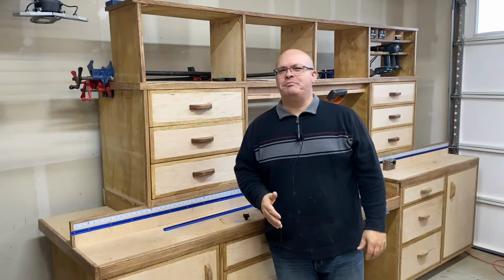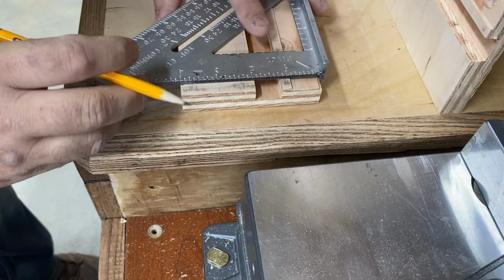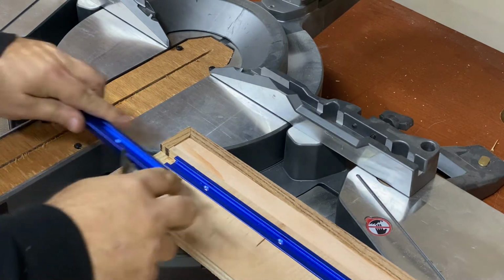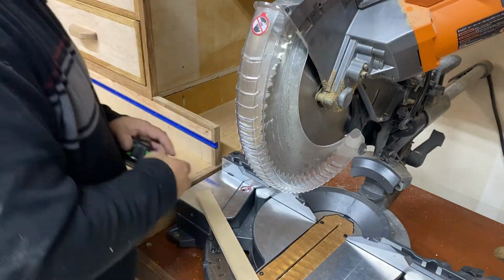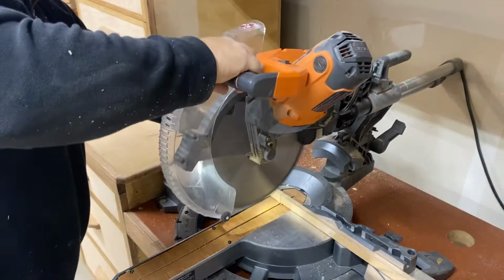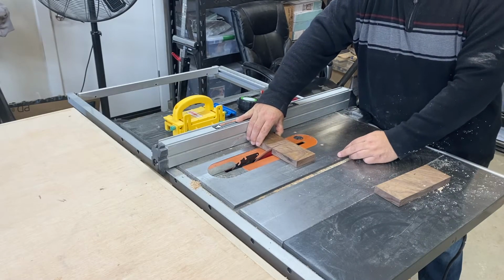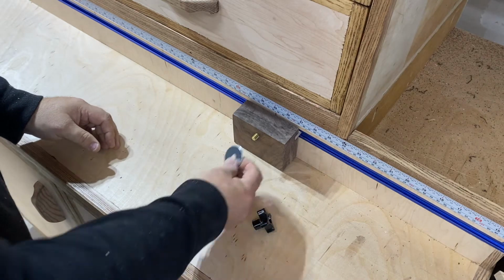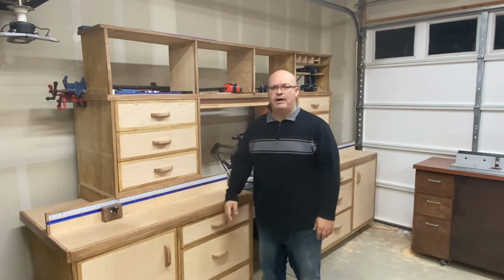MiterStation Fence System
A lot has happened since my last episode.
I started a build "off camera" of my miterstation and sort of regret it.
However I will be filming the rest of the build and update you all.
This episode is how I built my fence system and used a T-Track by ZokMok Tools.
This T-Track is of high quality and is made with Aluminum Grade 6063.
It also has a FLEX feature that helps conform to your projects and jigs better.